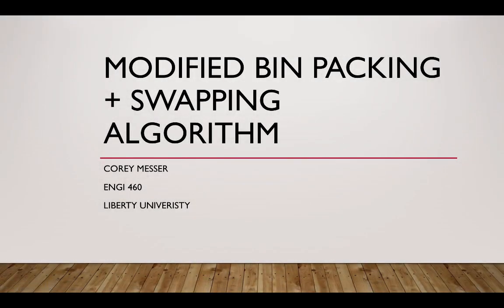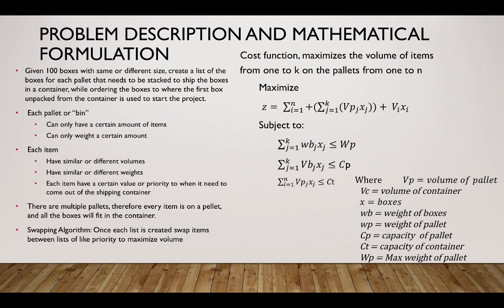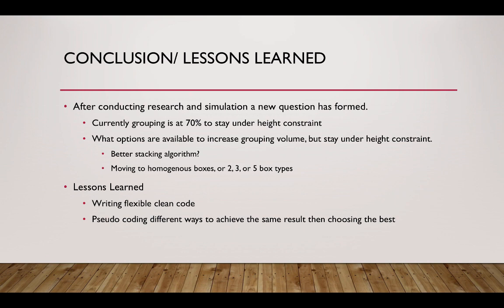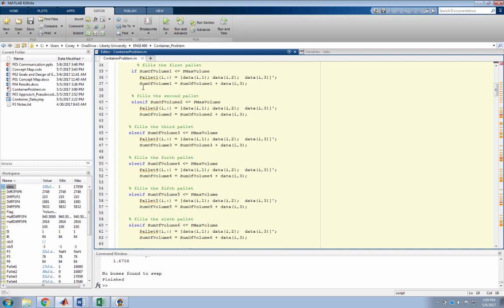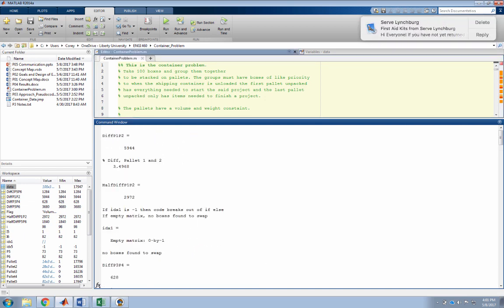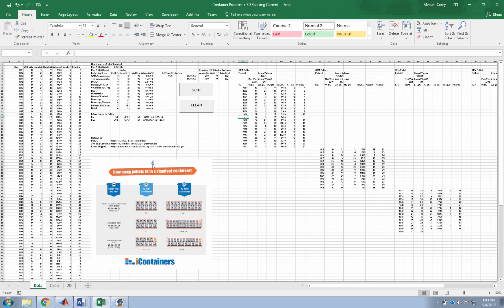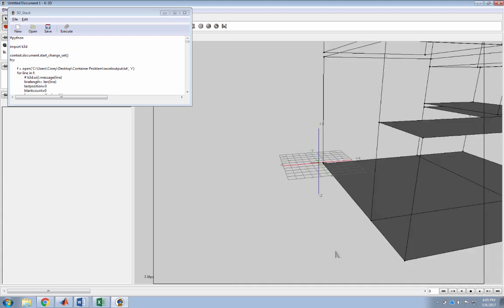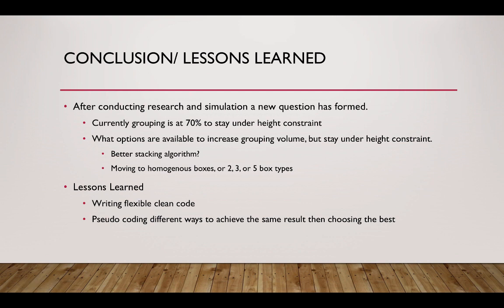Using Matlab for Modified Bin Packing Problem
Given 100 random size and weighted boxes, determine individual packing lists from grouping the boxes, in preparation for the boxes to be stacked on pallets and loaded into a shipping container.